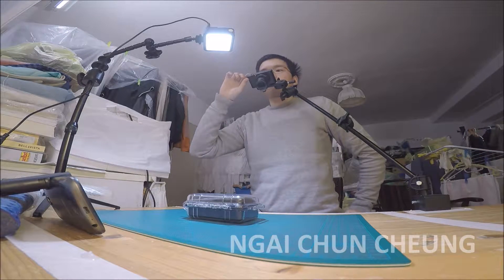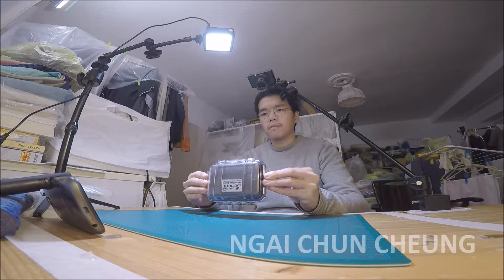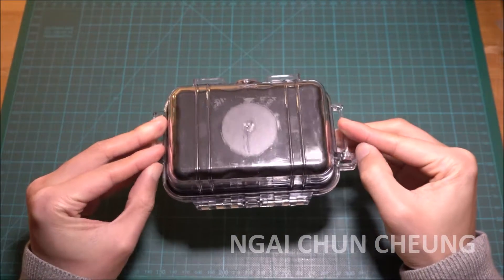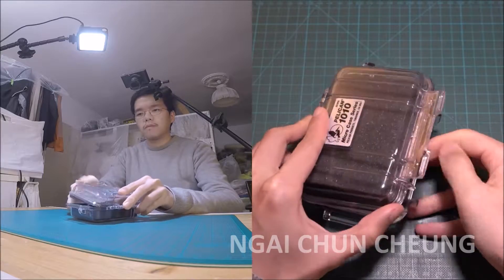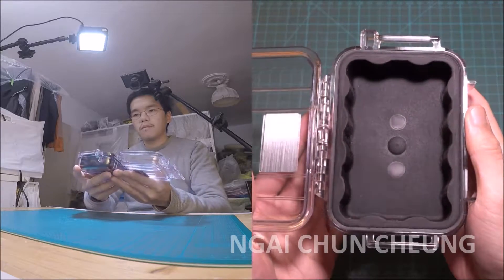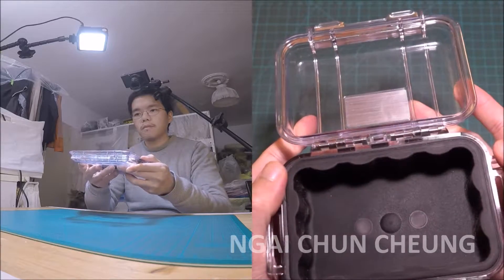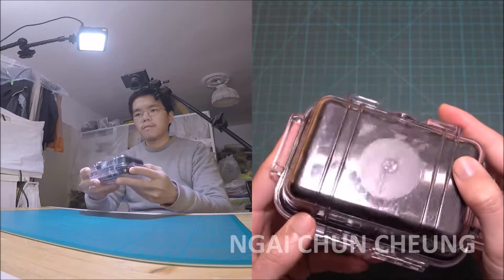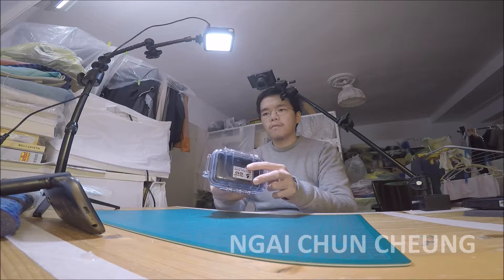Pelican 1010 Micro Case, Review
Reviewing a Pelican 1010 Micro Case